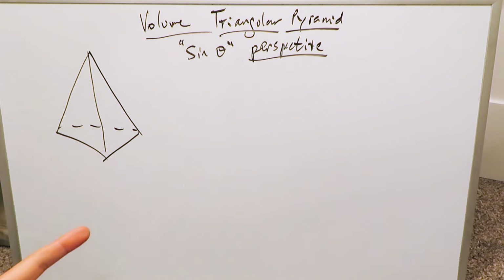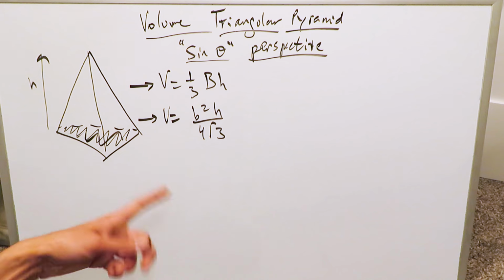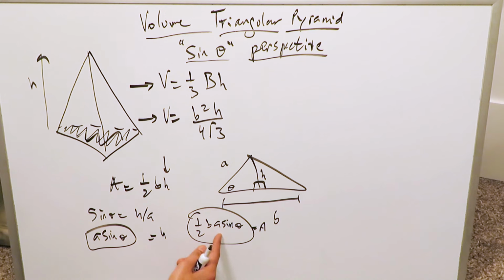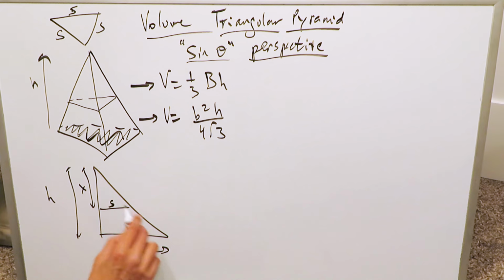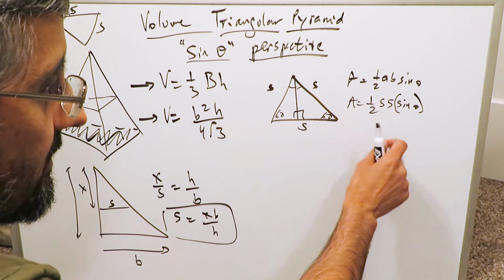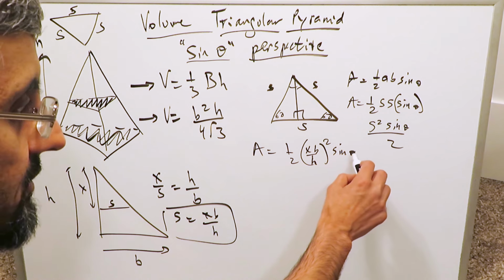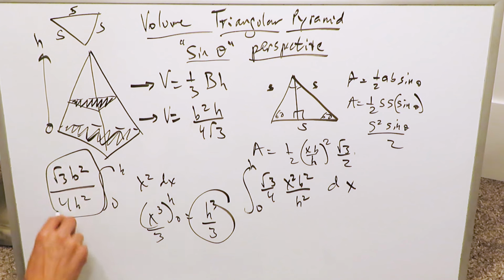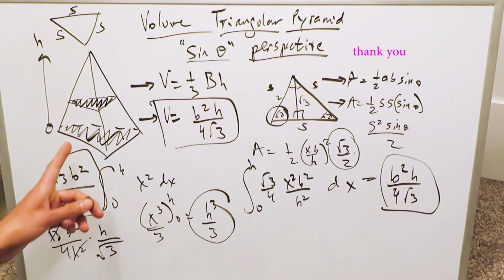Unique "sine theta" Approach to Triangular Pyramid Volume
A unique derivation procedure for regular triangular pyramid volume formula that most students have never seen or been made aware off.